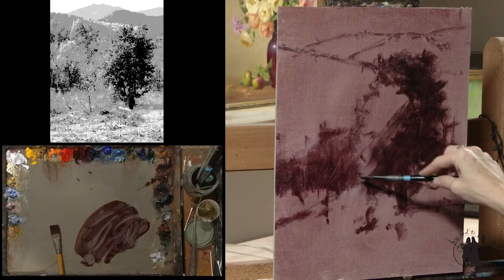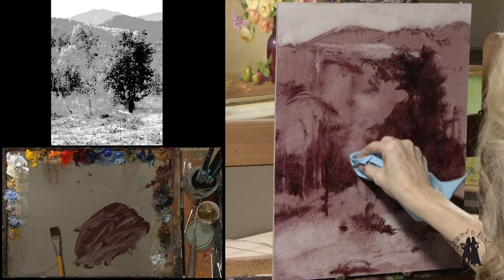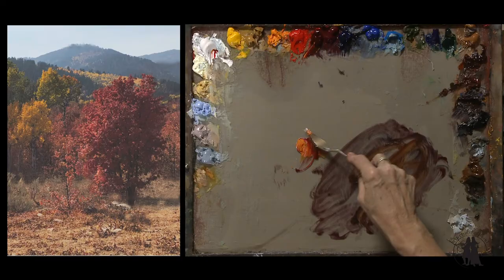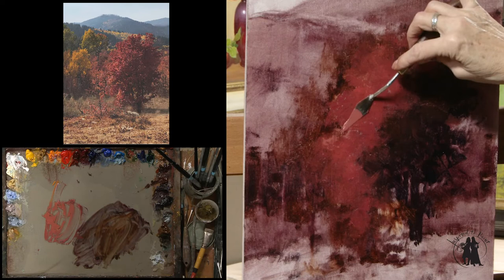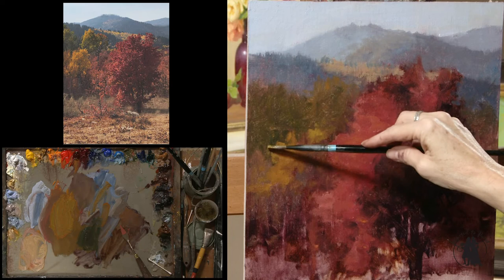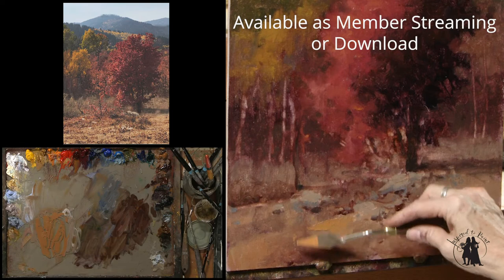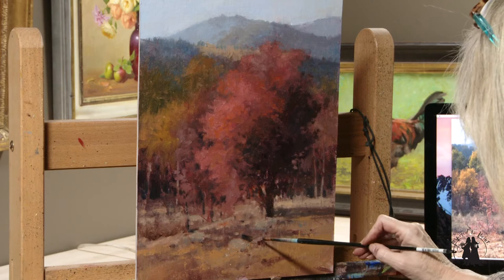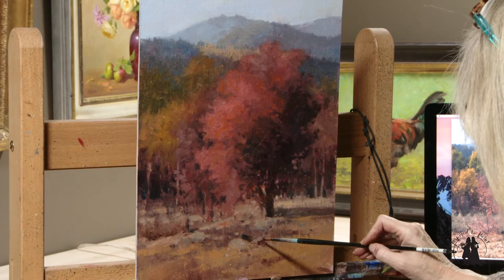Trailer :Painting Red in the Landscape with Shanna Kunz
A short preview from a over 2 hour instructional oil painting lesson with Shanna Kunz.  Available to Premium Members streaming or as a download.  Join for free and start watching 2 full length videos with Shanna and Elizabeth Robbins